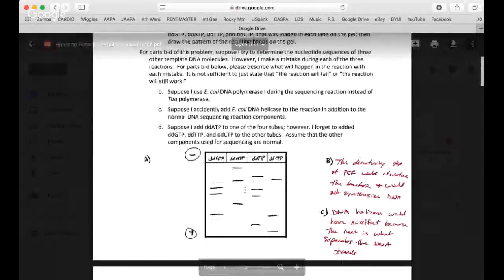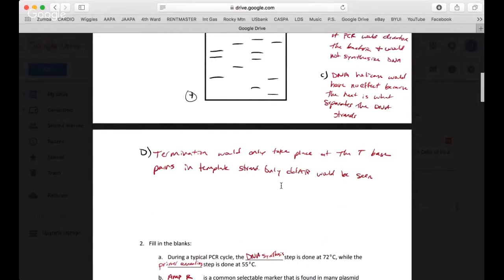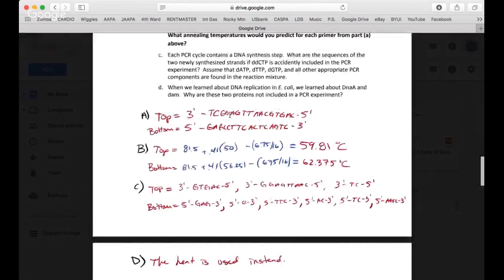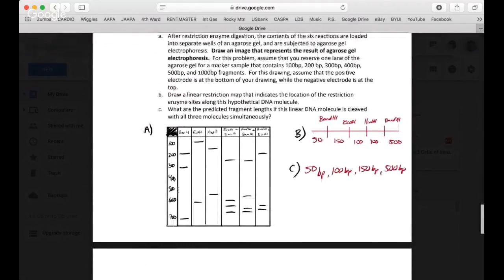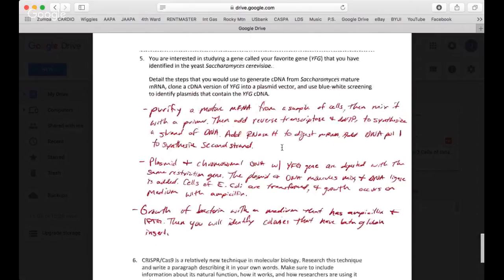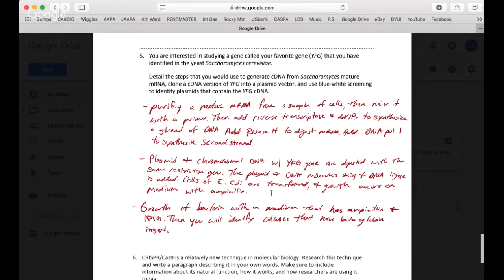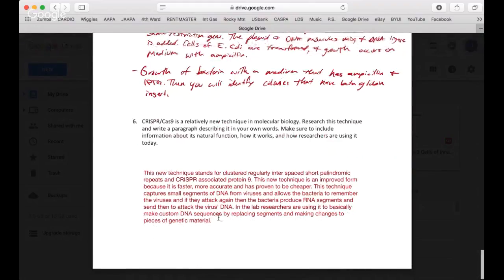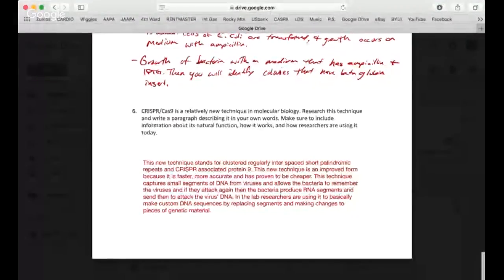Bio 35 Lesson 13